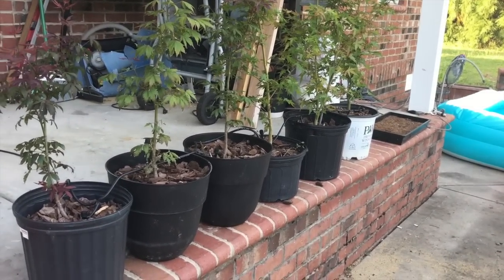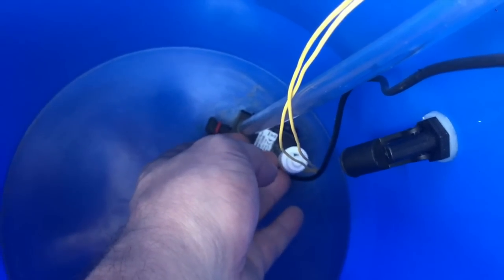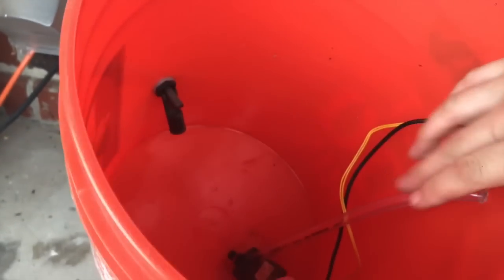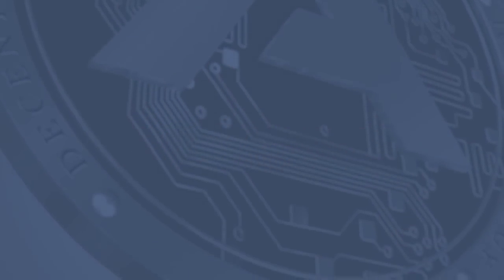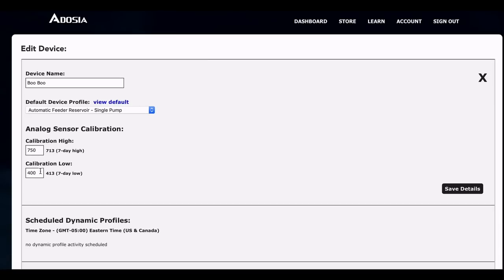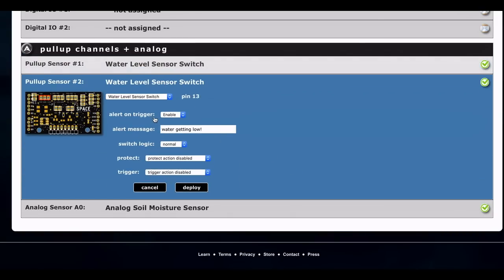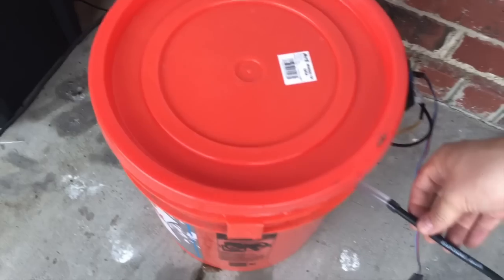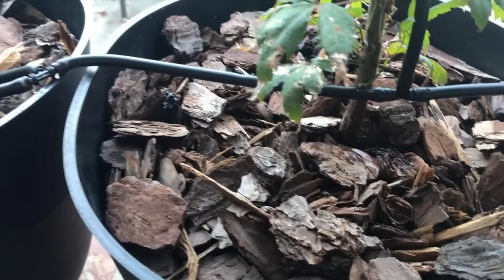WiFi Reservoir to Water Plants Automatically - Automatic Plant Feeder Monitors Cultivation Remotely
In this video we connect an Adosia base WiFi controller to an automatic feeder reservoir subassembly we built up using an Adosia kit.  We connect the reservoir to a drip setup to automatically water x6 plants using a single submersible pump in the reservoir (we could add another small pump to double the number of plants we will be able to support with dual pumps in a single reservoir setup).

We also use a soil moisture sensor to measure the soil moisture so we can to trigger watering and know whether or now we are able to achieve a targeting moisture level following watering.

Additionally we will use two water level sensor switches in our setup.  One water level sensor switch (vertical) will sit on top of the submersible water pump positioned perfectly so when it triggers we know the water level in the reservoir is critically low, and at point where the pump should be disabled so as to avoid damaging it by running it dry (submersible pumps need to be submersed in water to operated without being damaged).  The other water level sensor switch (horizontal) will be positioned at about the half way point in our reservoir and will be used to warn us when the reservoir water level is getting low.